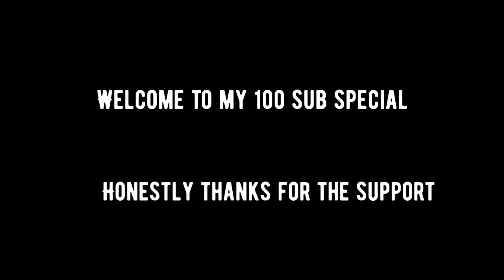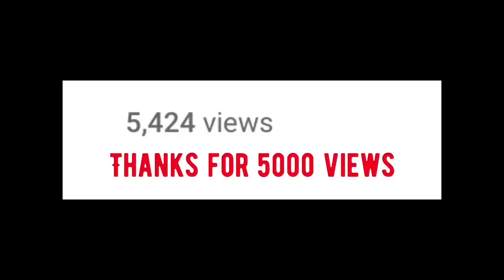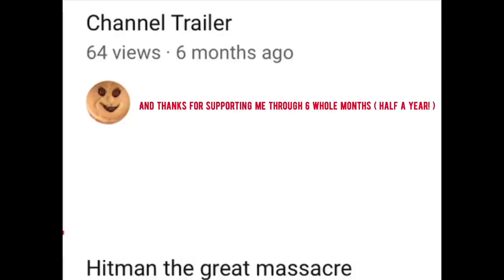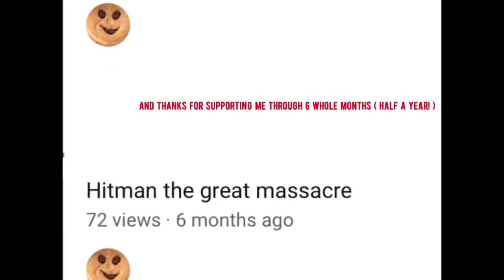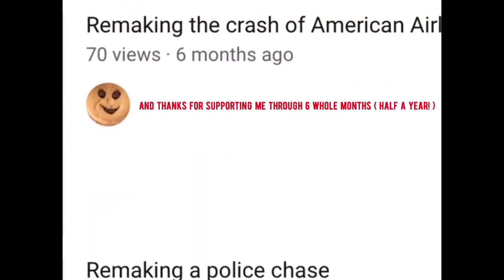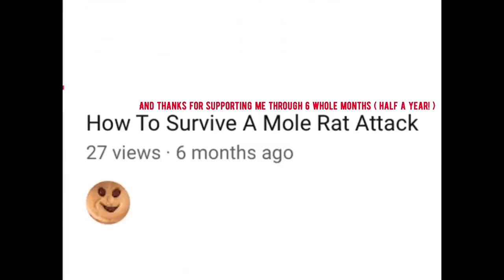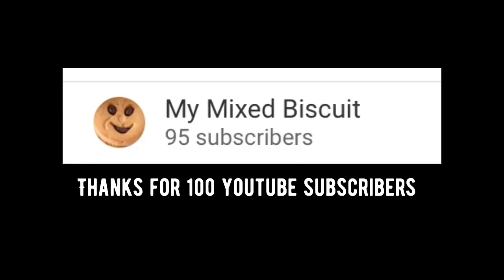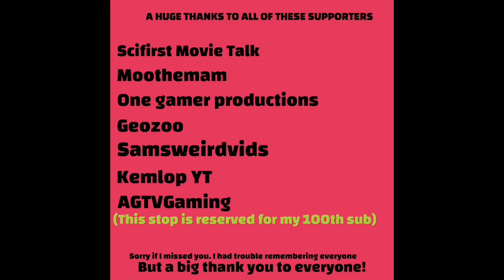MY FRICKING VOICE REVEAL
I’m so happy to finally release this video, sorry if it came late.

Thanks to

- My-Mixed-Gaming
- EverythingMania